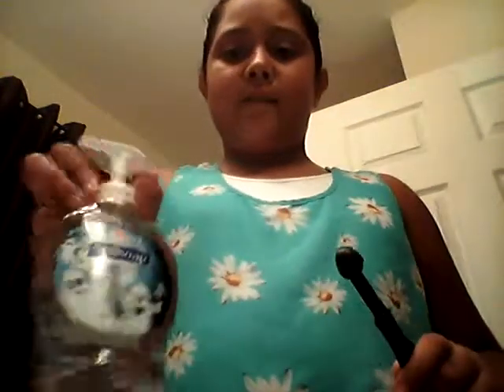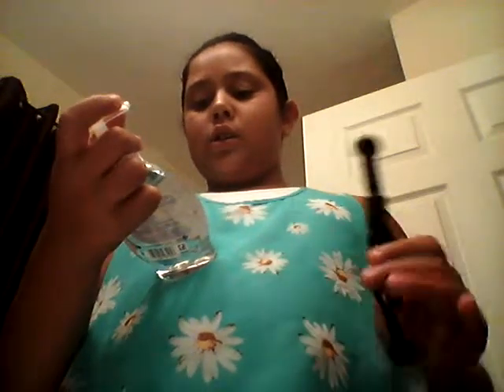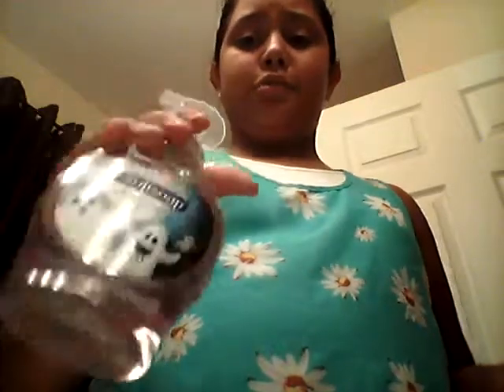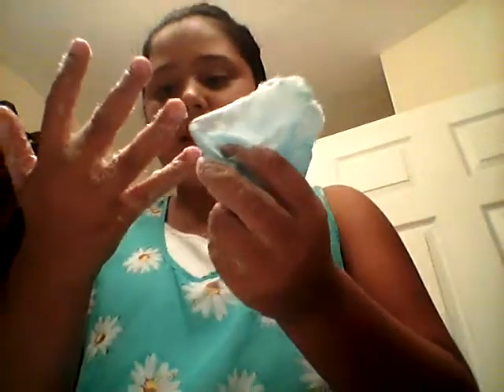The wubble bubble ball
How to inflate and clean it